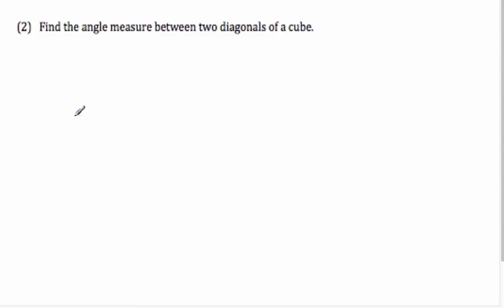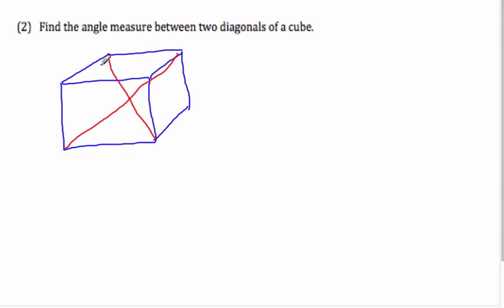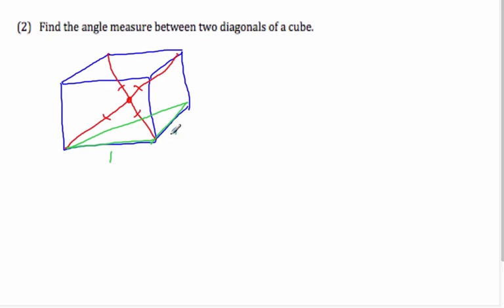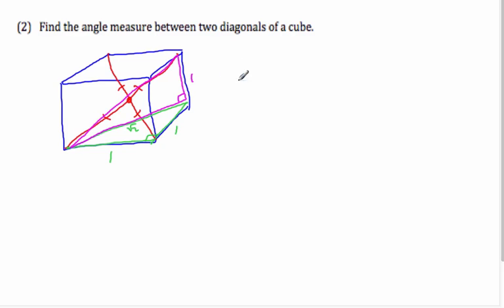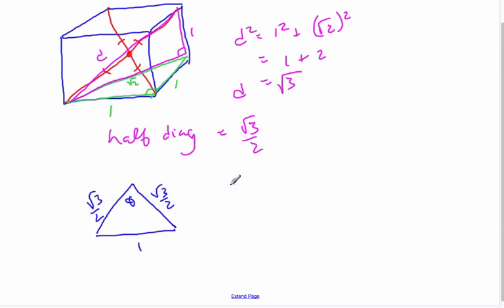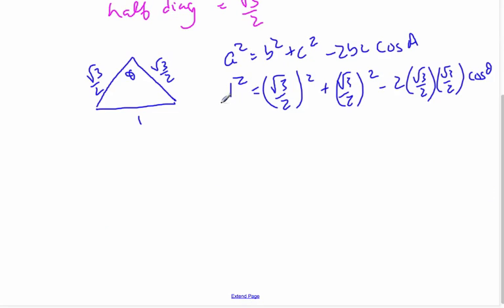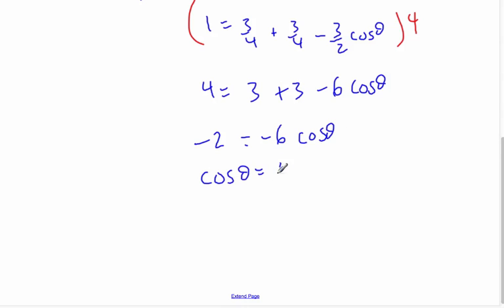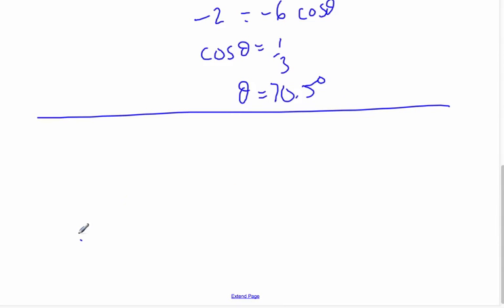IB - Cosine Law - Angles between two diagonals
IB Math Video - finding the angle between the diagonals in a cube.